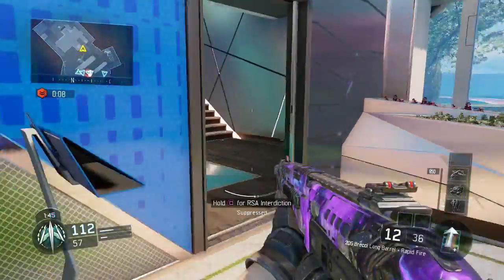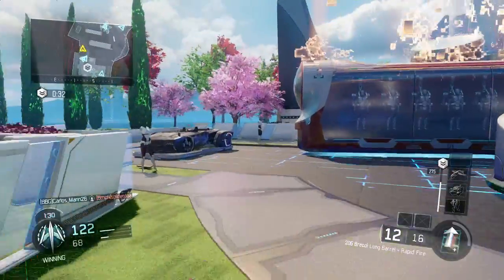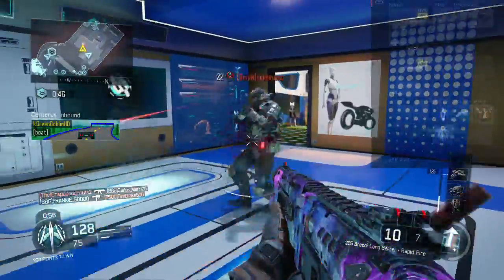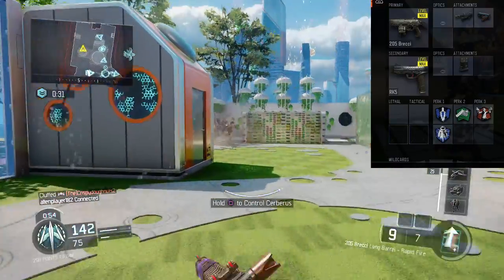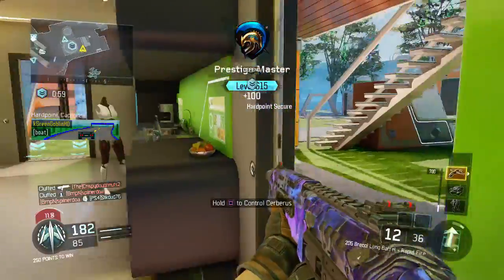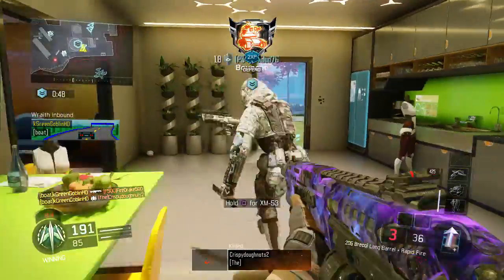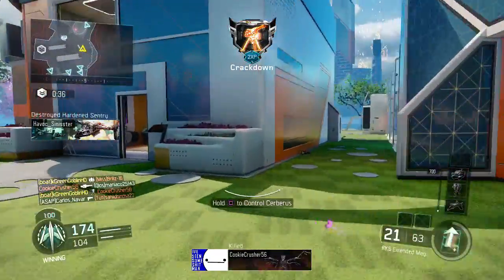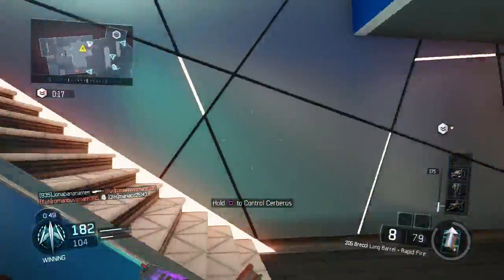THIS UNSTOPPABLE CLASS SETUP WILL MAKE ENEMIES RAGE QUIT! BLACK OPS 3 BEST SHOTGUN CLASS SETUP!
CAN WE GET 2000 LIKES! BLACK OPS 3 BEST SHOTGUN CLASS! UNSTOPPABLE SHOTGUN BEST CLASS SETUP IN BLACK OPS 3!